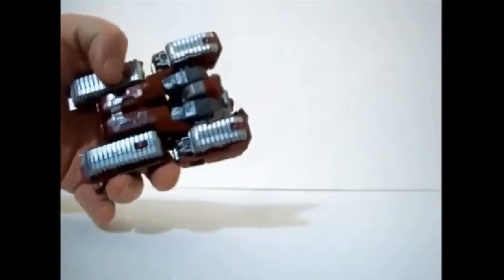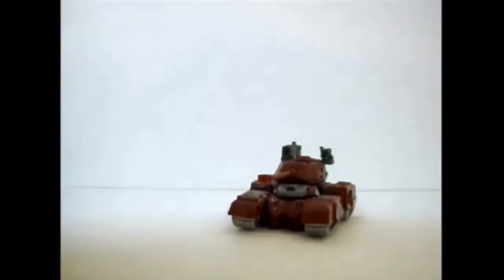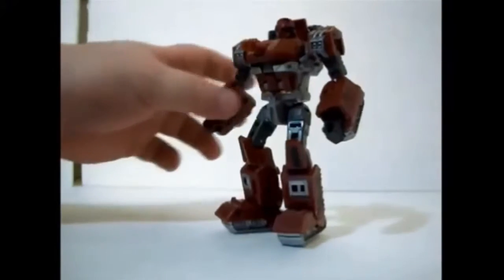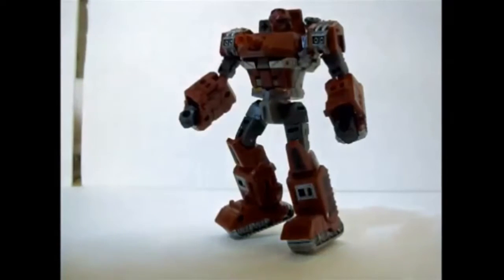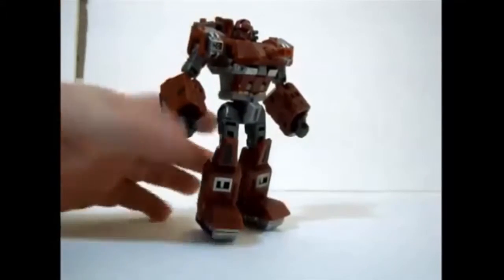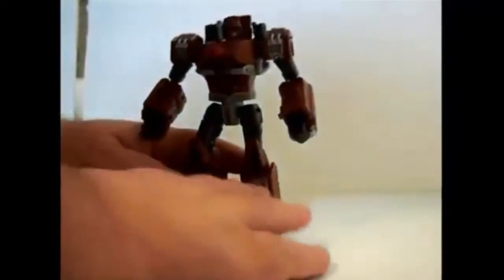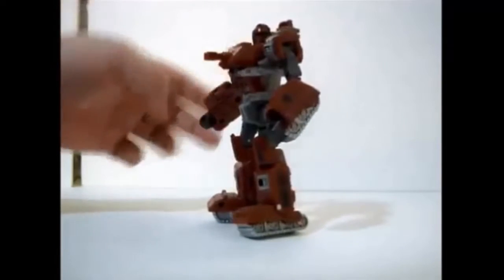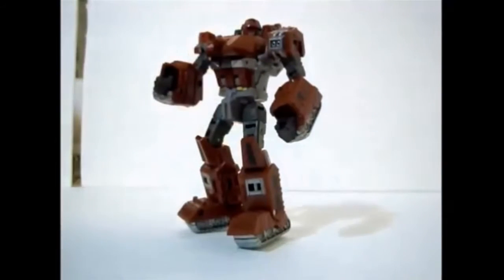Formers Friday Warpath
The Geek is back with an all new Formers Friday! This week, he takes a look at Warpath!